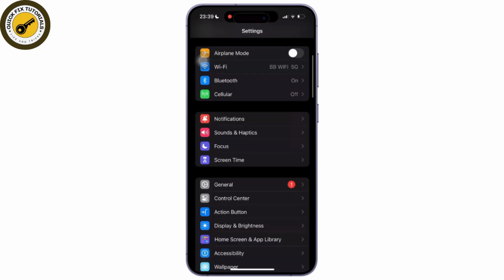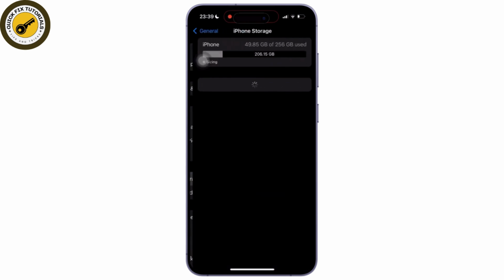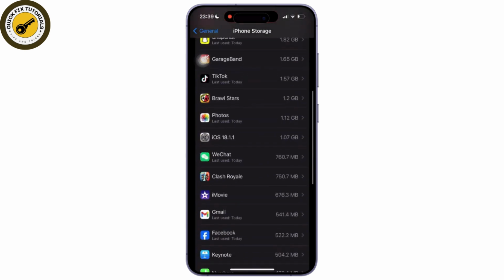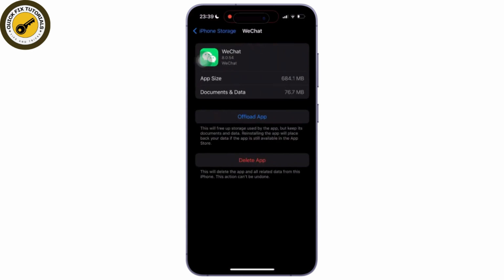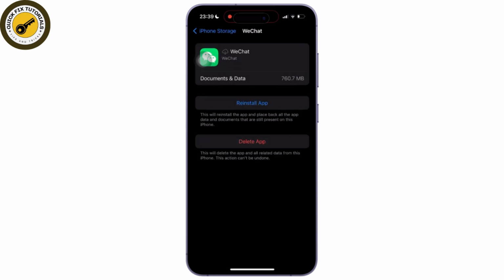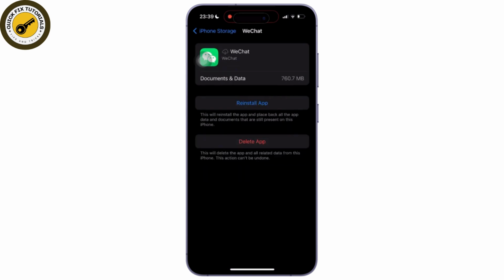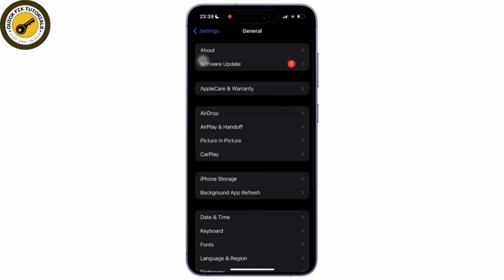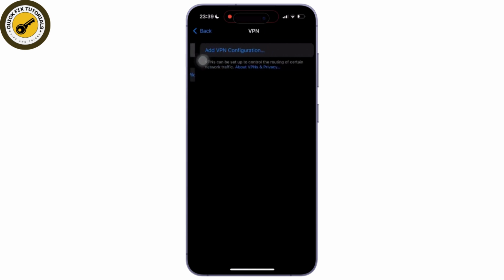How to Fix WeChat App Unusual Network Problem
Easy tutorial on How to Fix WeChat App Unusual Network Problem.

Are you encountering an "Unusual Network Problem" on the WeChat app? This video will walk you through the steps to resolve the issue and get WeChat working smoothly again. Whether you're asking, "How do I fix WeChat's unusual network problem?" or facing trouble connecting to the app, this tutorial provides easy solutions. Learn how to troubleshoot and fix WeChat network problems quickly. Watch now to fix the WeChat app unusual network issue today!

Timestamps:
00:00 How to Fix WeChat App Unusual Network Problem
00:10 Troubleshooting WeChat Unusual Network Problem